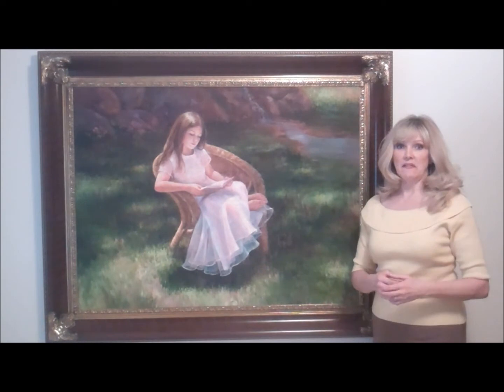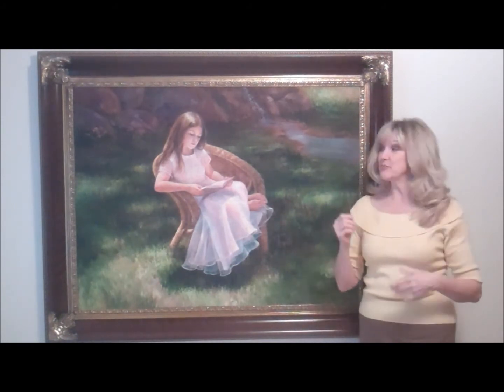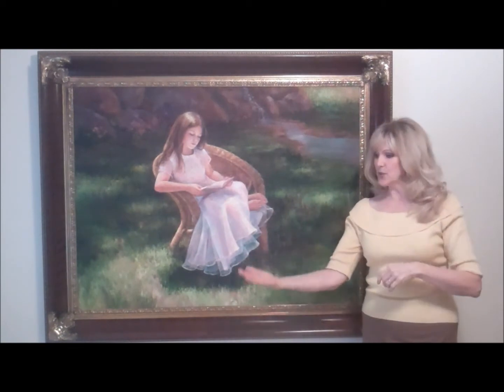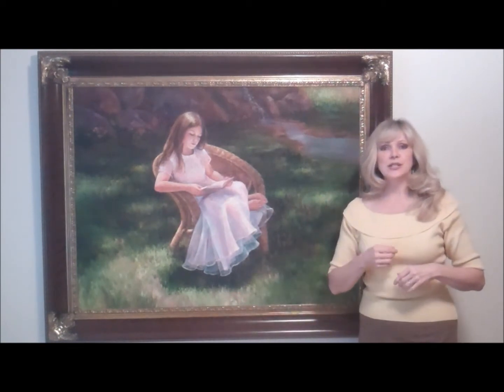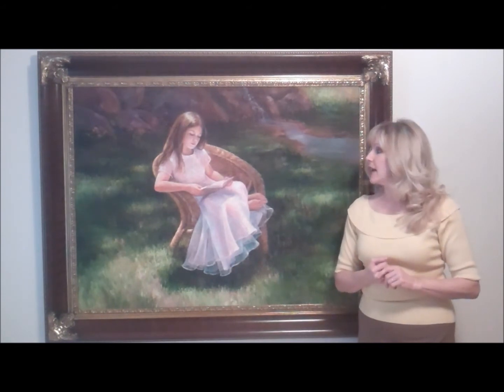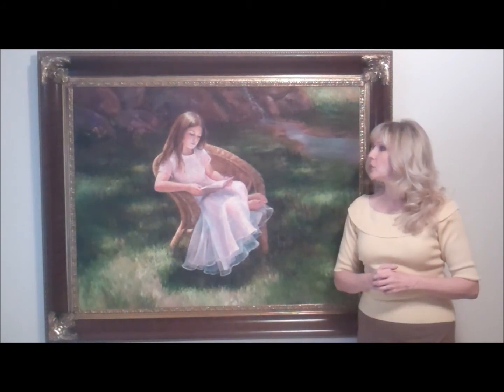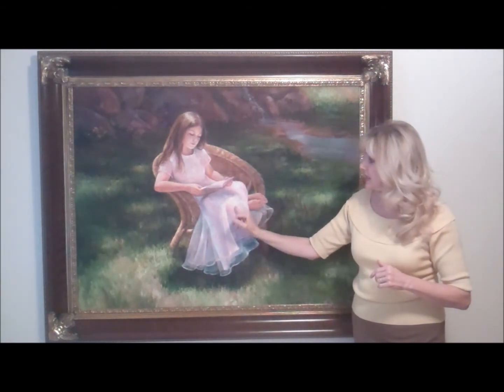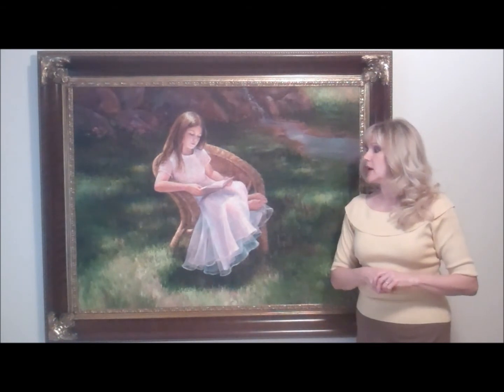Kendra Burton Art Painting Enlightened in HD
Welcome to Kendra Burton's Art Painting of Enlightened.

Comments about the Light of the Vine can be posted at KendraBurtonArt.blogspot.com